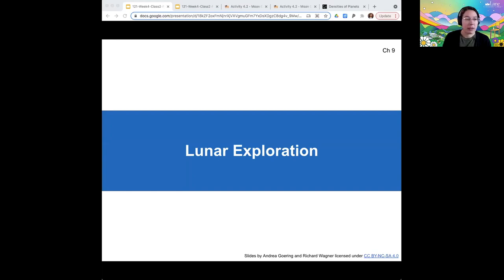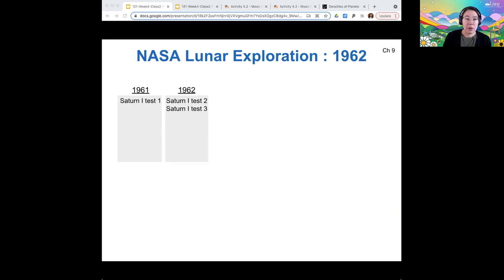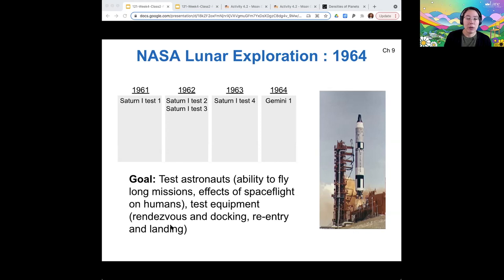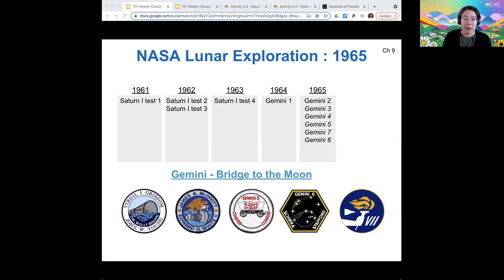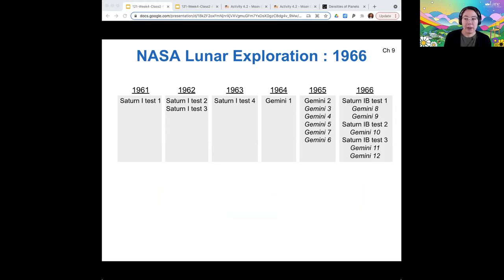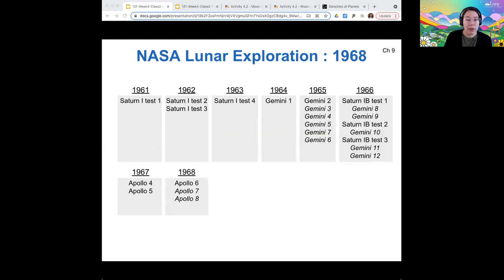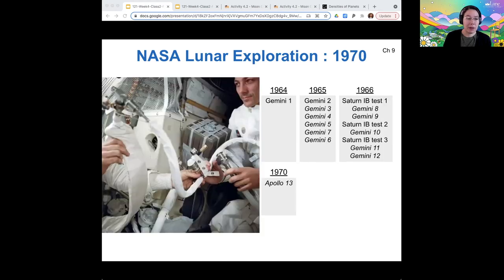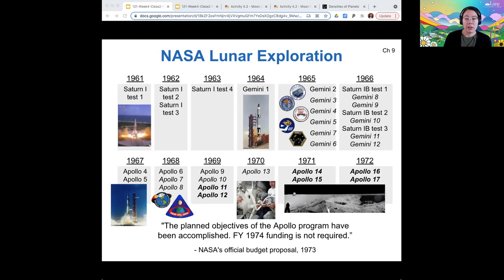121 4-2-5 NASA's Lunar Exploration